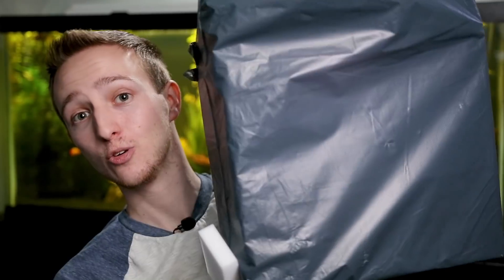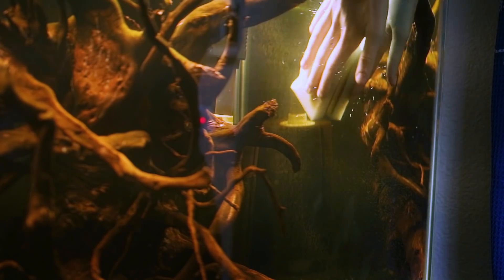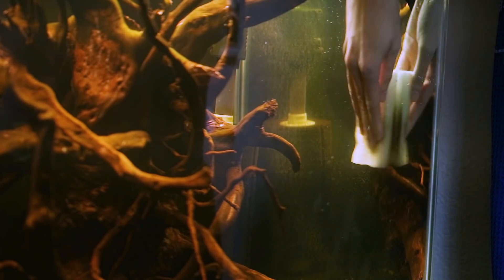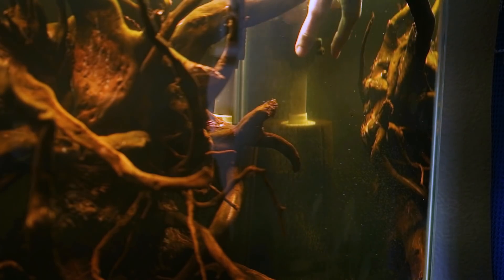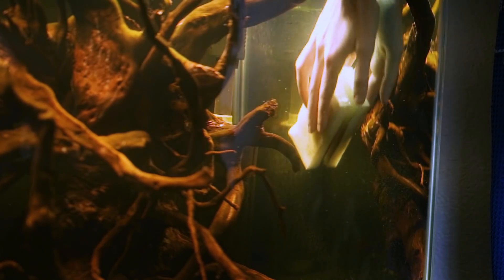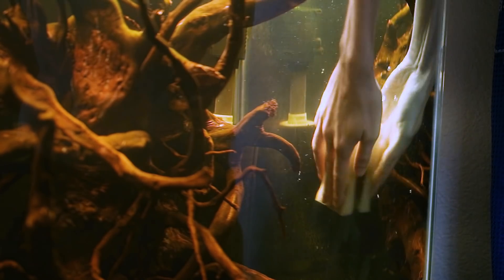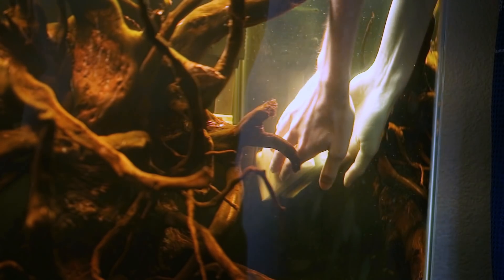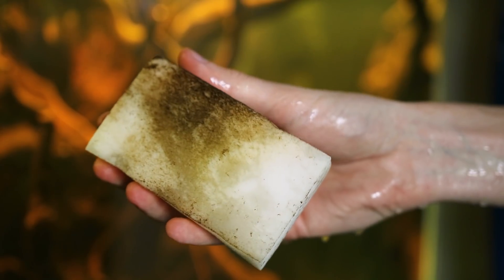Best Way To Clean Algae For $0 05!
Algae looks horrible on the front glass of your aquarium! Most people use a algae scraper, a mag float, or a razor blade. This solution is cheaper, easier, and faster!